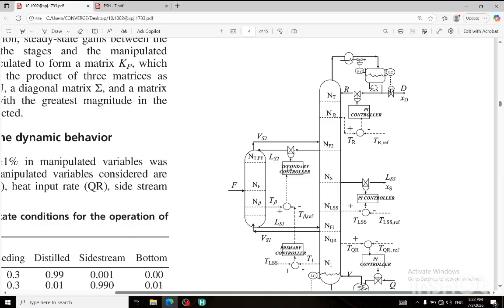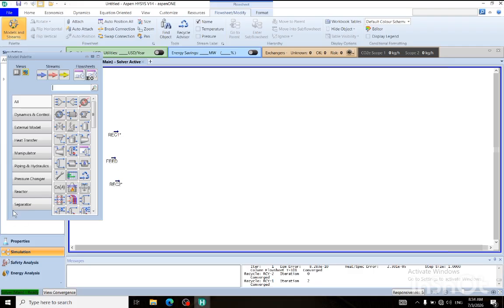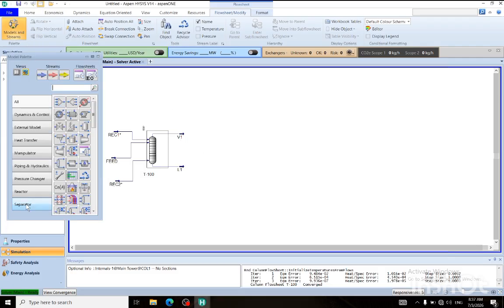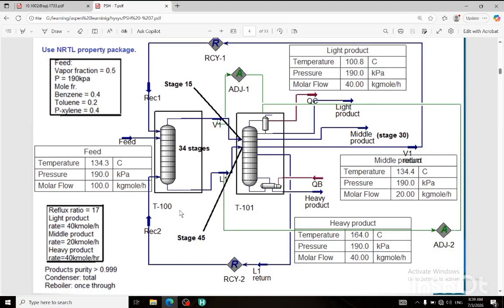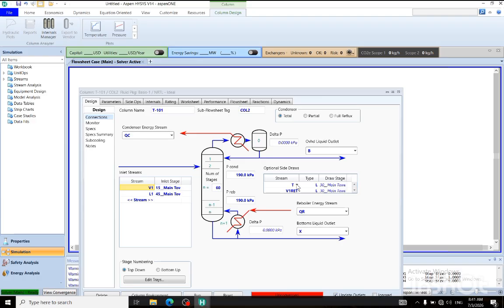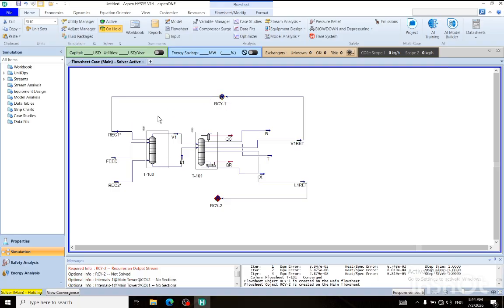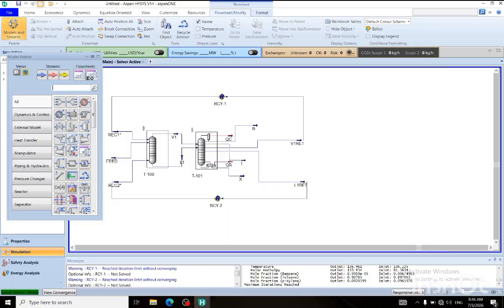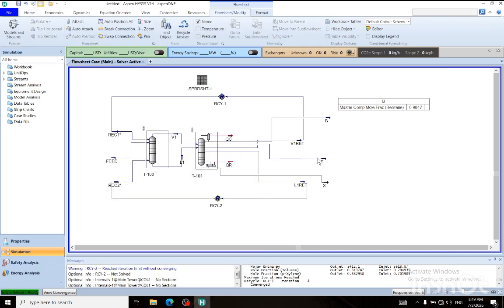Petlyuk Distillation Column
In this video, you'll learn how to use Aspen HYSYS to simulate and separate a BTX (benzene, toluene, and xylene) mixture using a Petlyuk distillation column.

You'll also learn how to:

- Run a recycle block without convergence errors.
- Configure the distillation column using boil-up ratio and reflux ratio, which is often much easier than using other specifications.
- Simultaneously monitor the outlet stream compositions to verify that they meet your desired product specifications.